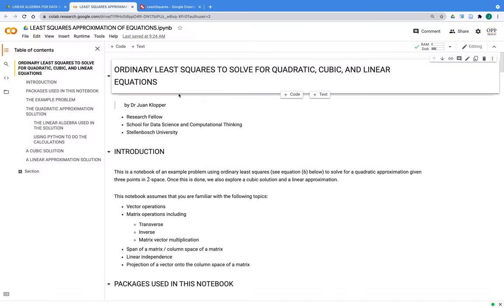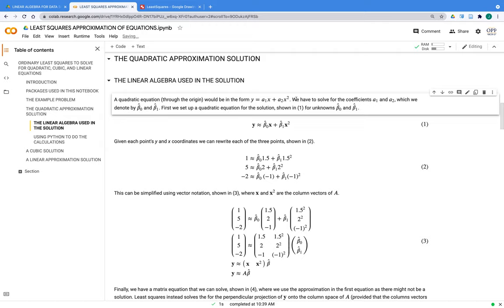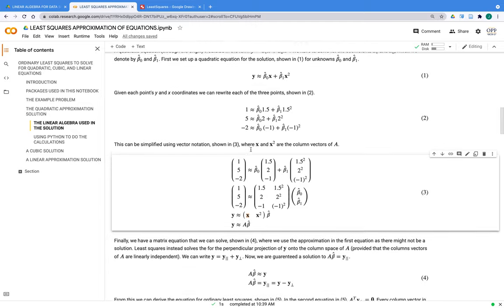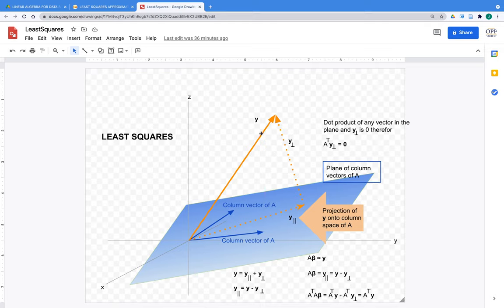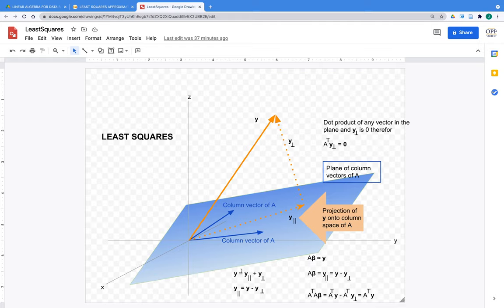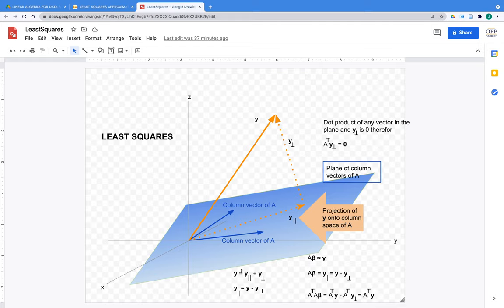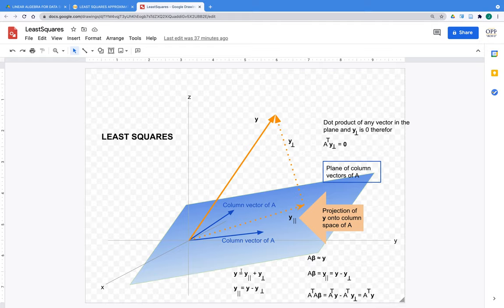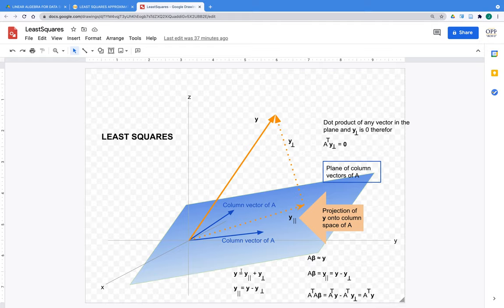Ordinary Least Squares Tutorial using Python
In this video tutorial I discuss the creation of a quadratic, a cubic, and a linear equation given three points in the plane. These approximations (solution in the case of the cubic equation) can be calculated using ordinary least squares (OLS).

In the video I develop and intuitive and visual explanation of OLS as a projection onto the column space of a matrix. The calculations are done using Python.